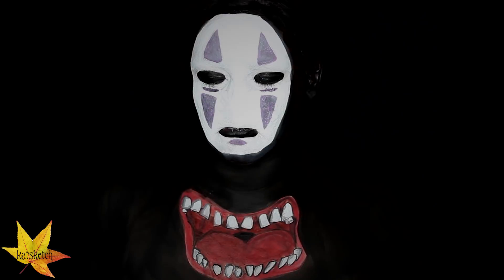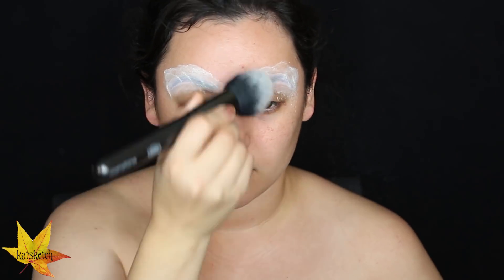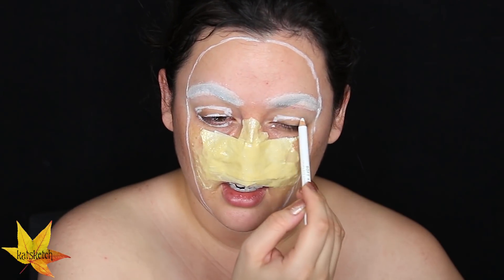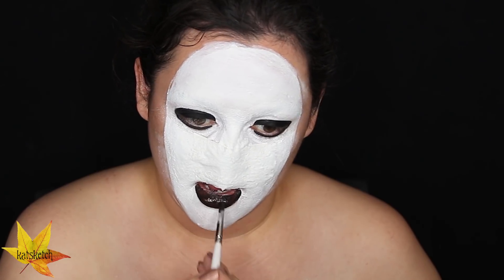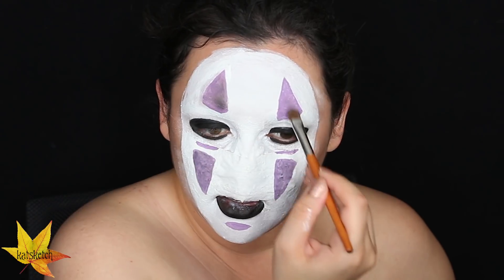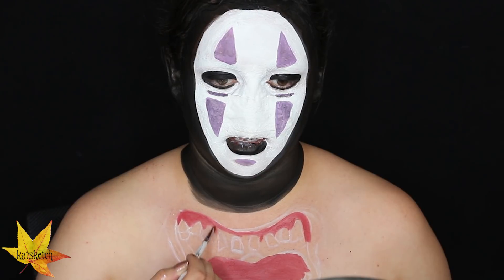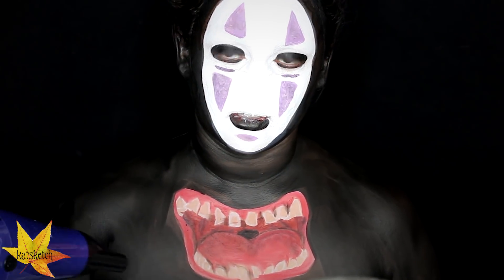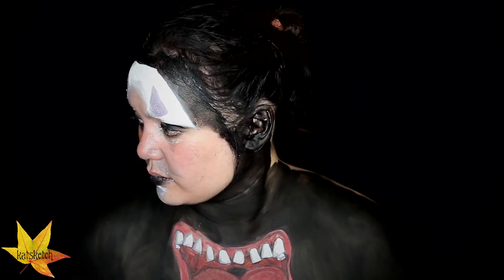NO FACE SPIRITED AWAY MAKEUP TUTORIAL!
FOLLOW ME »

glue stick

translucent powder (I used RCMA No Color Powder)

OPTIONAL liquid latex

OPTIONAL tape

White cream paint (I used Ben Nye)

White and black aqua paint or black cream paint (I used Wolfe Bros White aqua paint)
purple eyeliner or cream paint (I used a NYX purple eyeliner)

Matte grey and black eye shadow

*Red and burgundy cream paint (I used Mehron cream wheel)

Black eyeliner

Makeup remover (I used Isopropyl myristate)

MUSIC »